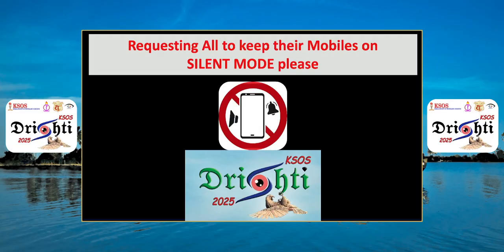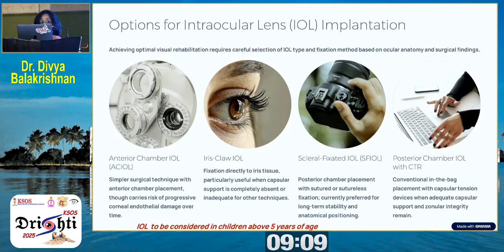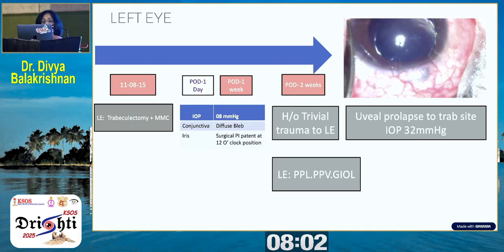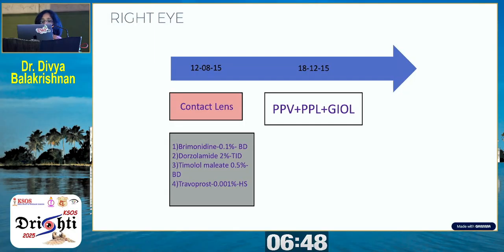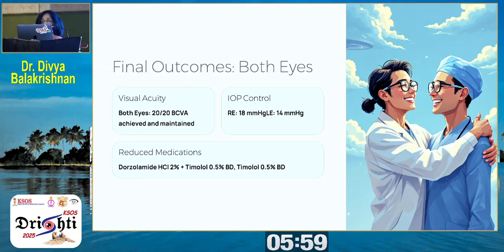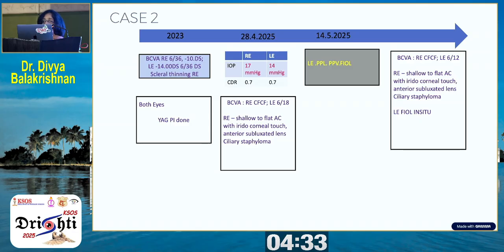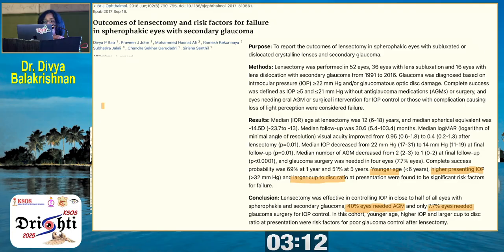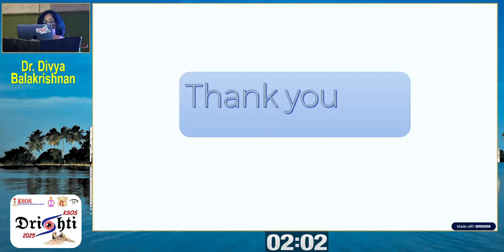KSOS 2025 IC84 T Dr Divya Balakrishnan Vitreoretinal interventions in ectopia lentis